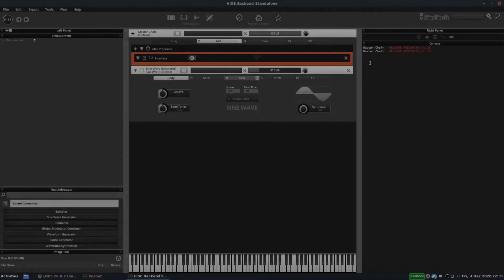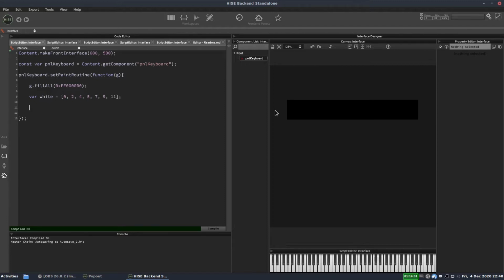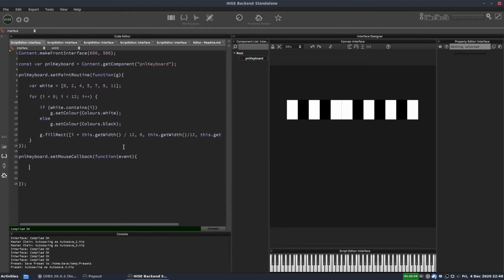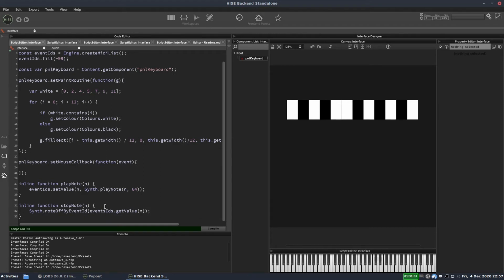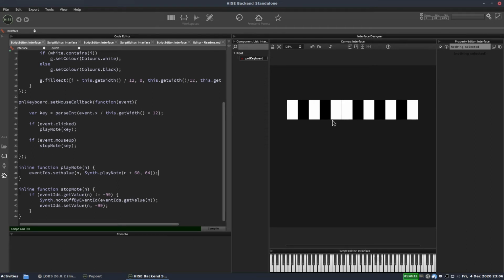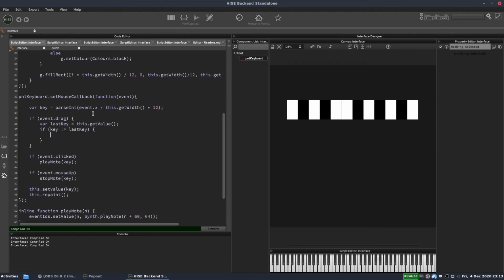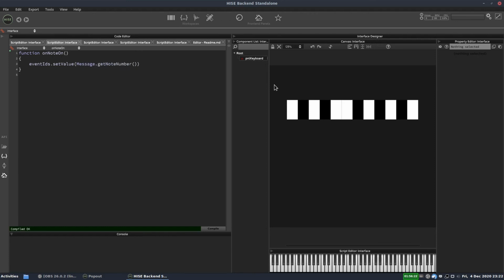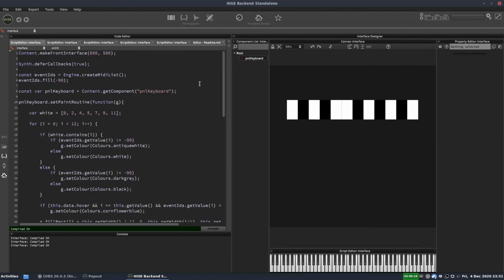How to make a unique custom keyboard in HISE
New to HISE?

In this video we'll look at how to create a totally customisable keyboard in HISE. I'm using the term "keyboard" in a loose sense, it doesn't have to be a piano keyboard, it could be a drum pad, guitar fret board, an abstract layout, an accordian button layout, etc. The goal is to make an interactive and visual indicator of the MIDI notes the user is sending to the plugin.